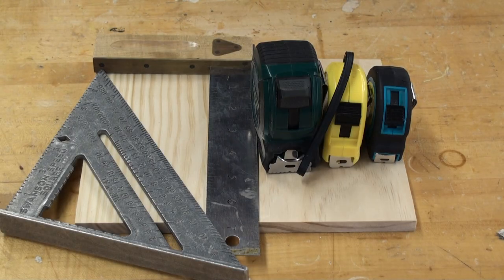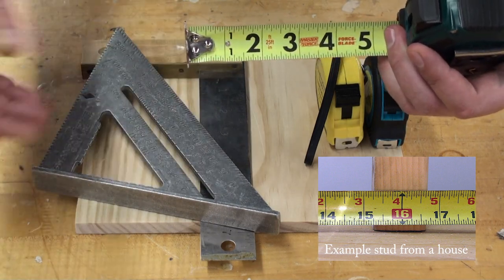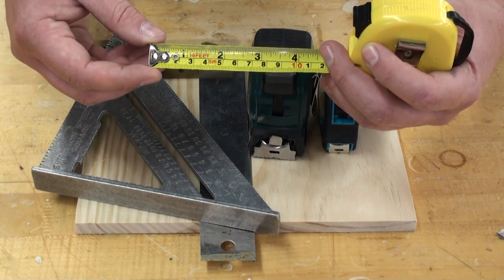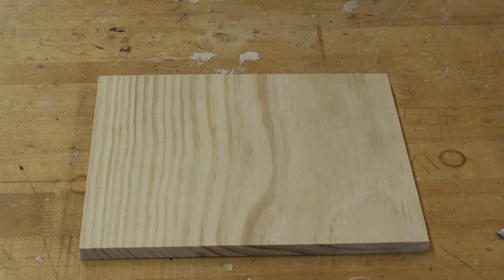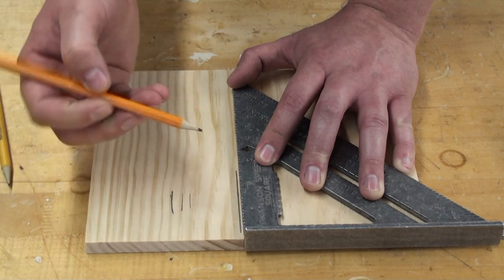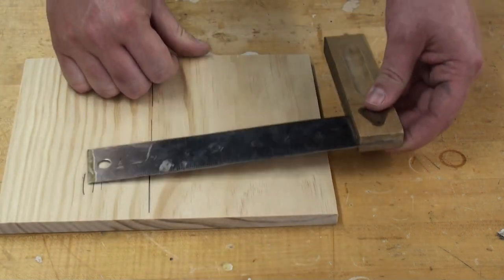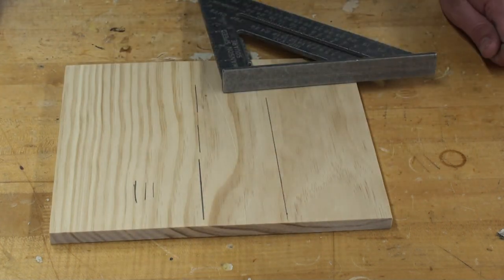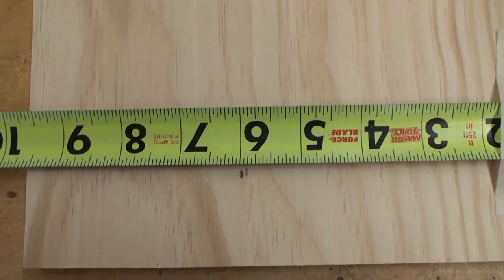Woodshop measuring tools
Basic measuring tools used in the woodshop